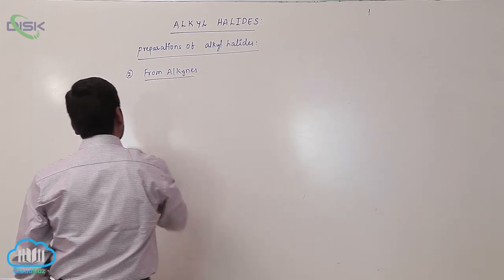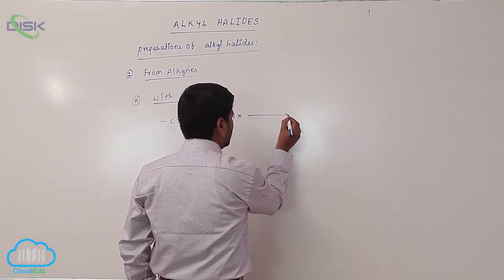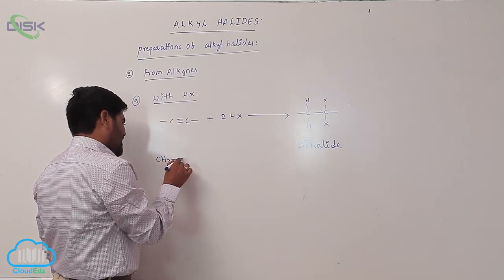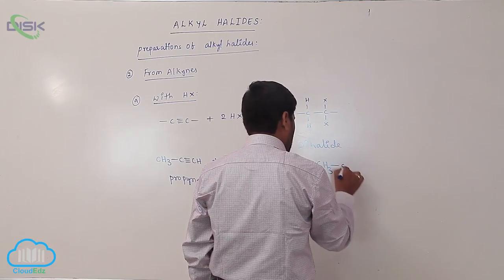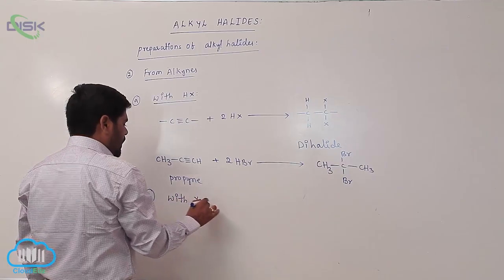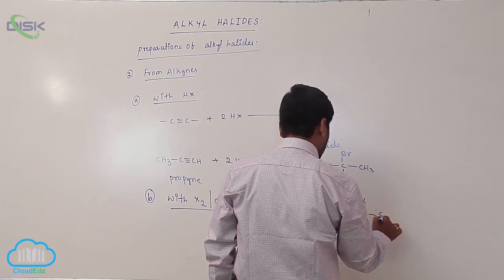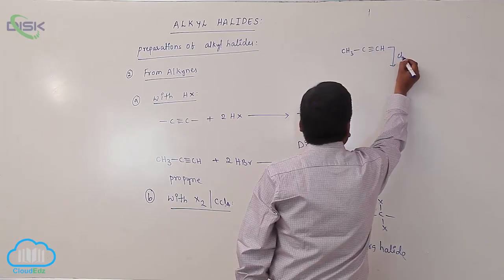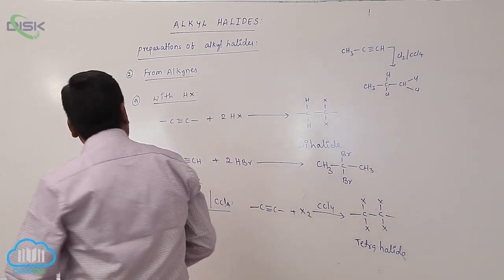Methods of Preparation || Preparation of Alkyl Halides 9 || Disk Telangana